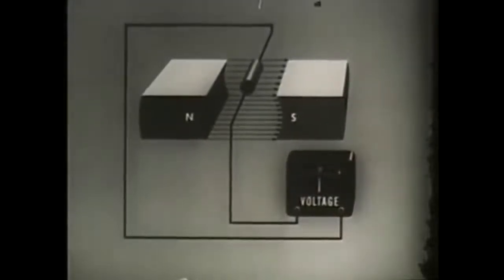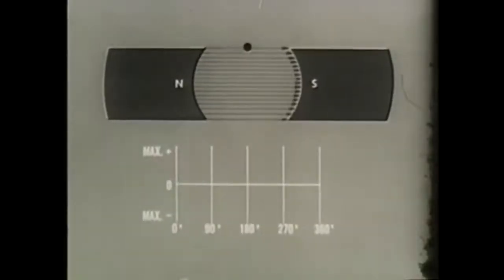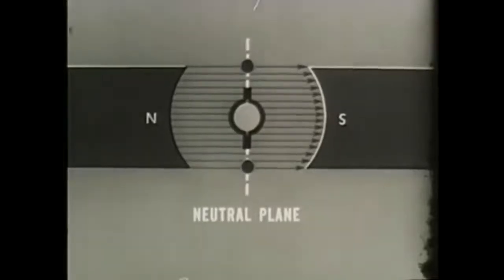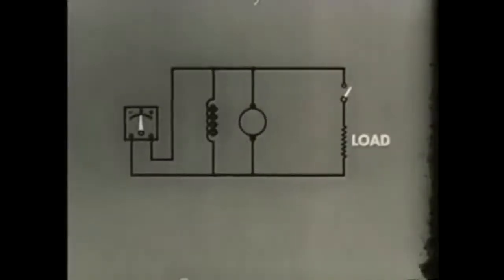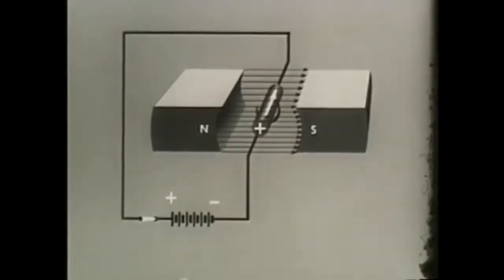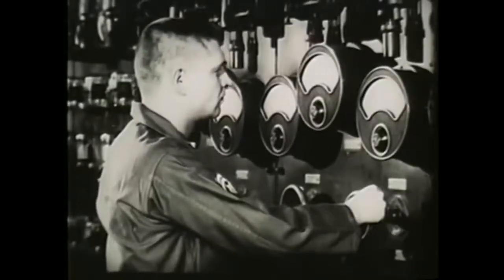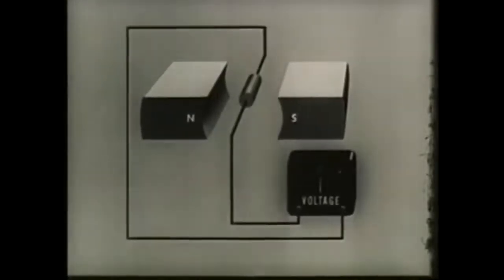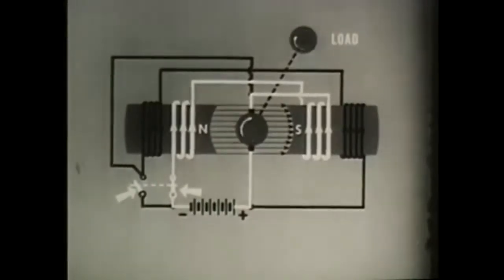DC Motors and Generators 1961 Documentary